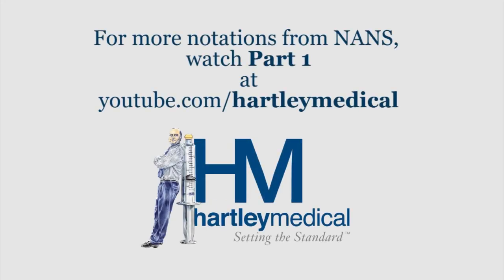William's Notations from NANS - Part 2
Here is Part 2 of 2 of WIlliam's Notations from the 15th Annual North American Neuromodulation Society Meeting at the Wynn, Las Vegas December 8-11, 2011.